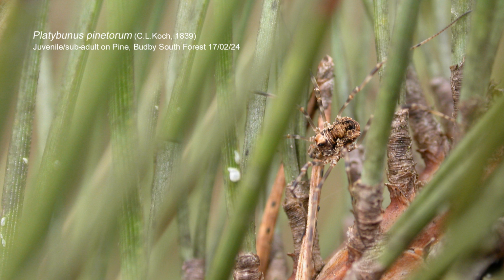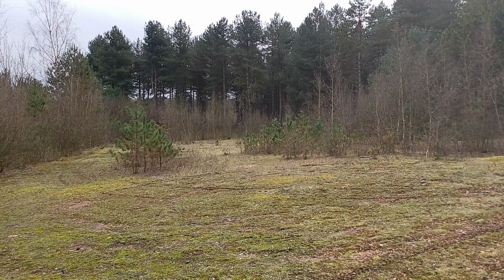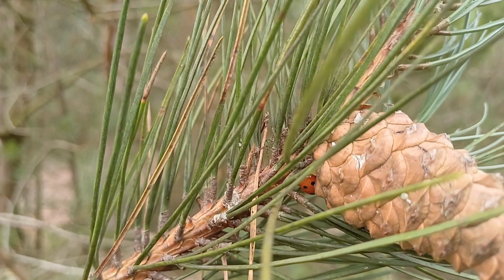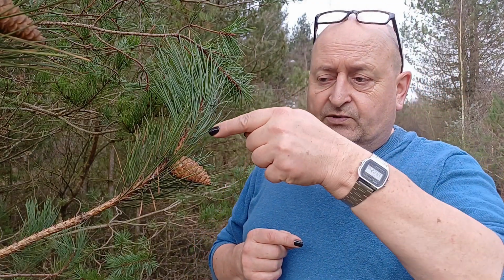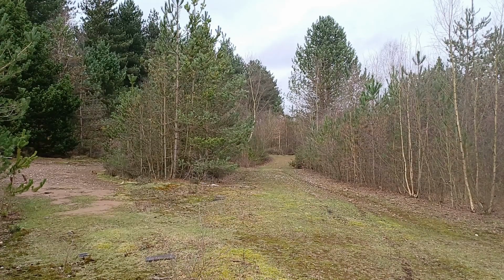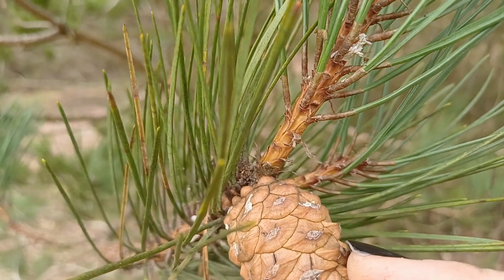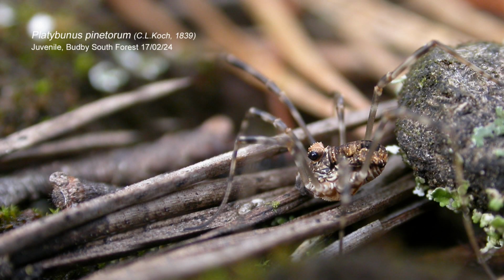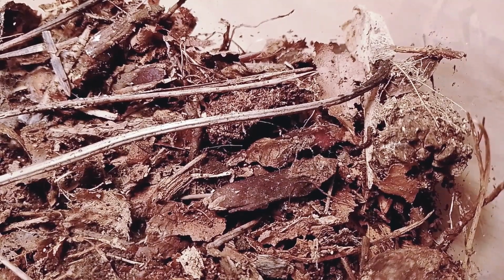Platybunus pinetorum out already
The mild weather of recent weeks here in the UK, is certainly encouraging many species to produce early dates and Platybunus pinetorum is one such species.